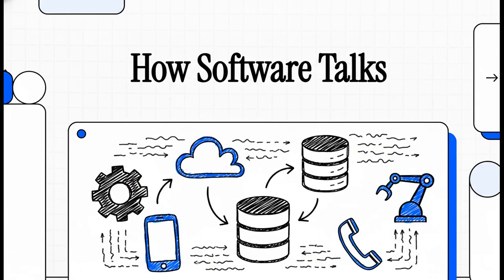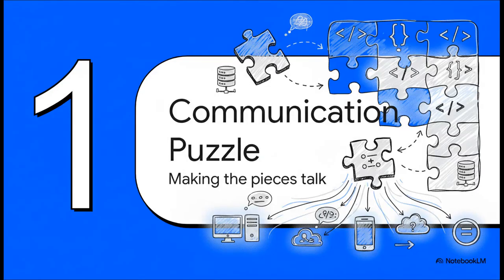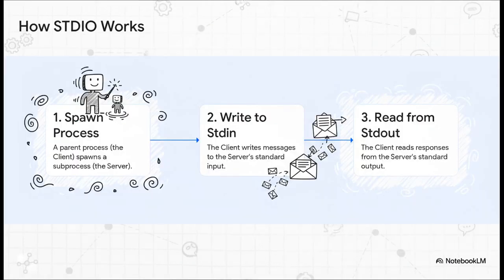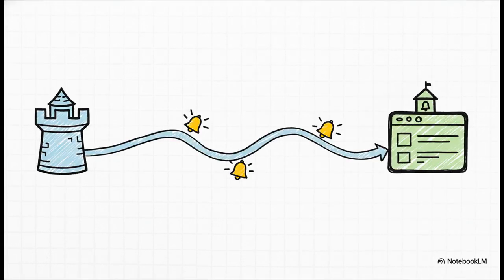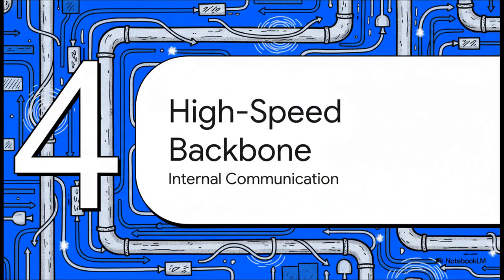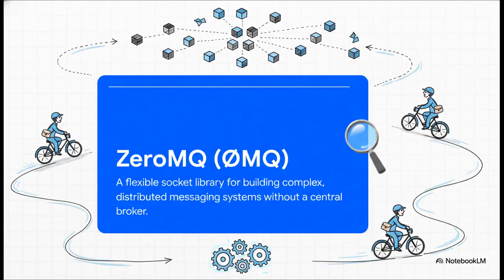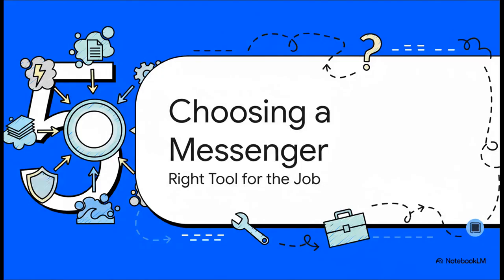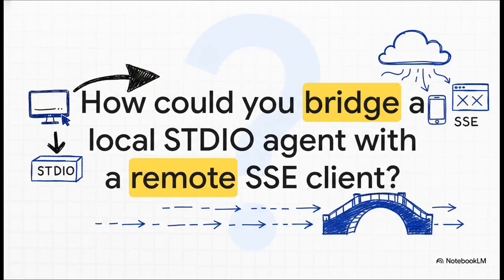9. How AI Agents and Microservices Communicate